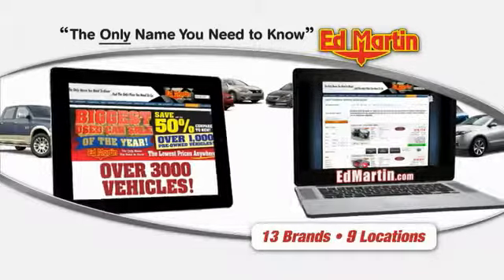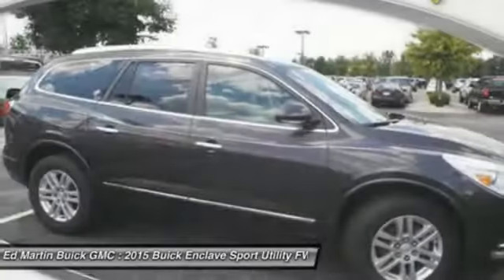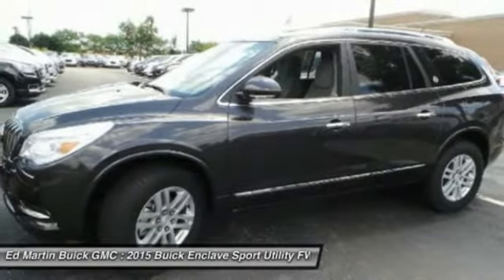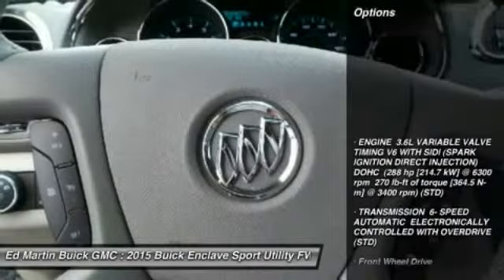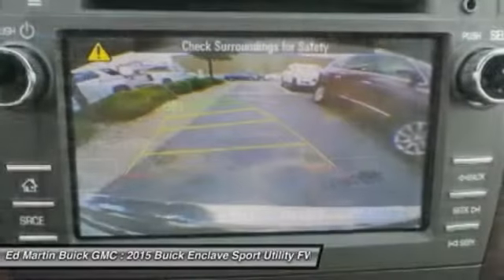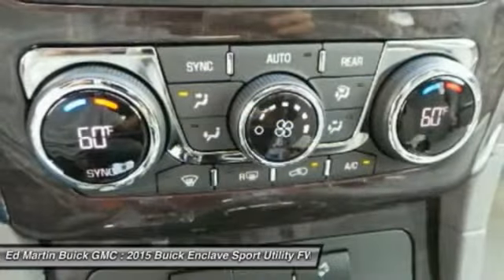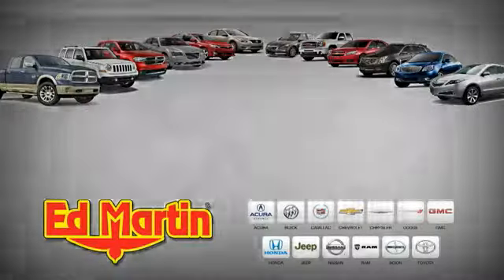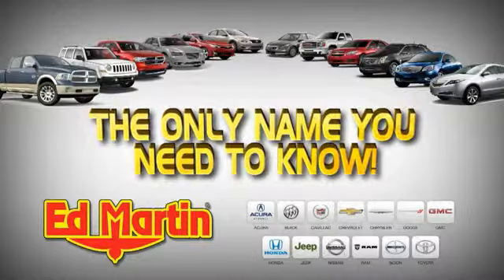2015 Buick Enclave 550861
2015 BUICK ENCLAVE Carmel, IN
Stock# 550861

Take a seat in the 2015 Enclave and you instantly notice the sense of openness. A ?low and away? instrument panel keeps controls within easy reach. Leather-adorned seating, warm wood tones and brushed chrome accents give a sophisticated polish to the interior. And three rows of first-class seating ensure your passengers are feeling their best. Think a crossover that's spacious on the inside has to look bulky on the outside? Guess again. The 2015 Enclave's sleek and fluid profile belies three generous rows of seating and storage, while design details like chrome accents and blue-accented signature LED lighting elevate its eye-catching exterior. Overprotective? You've met your match in the Enclave. Optional technologies like Side Blind Zone Alert with Rear Cross Traffic Alert, Forward Collision Alert and Lane Departure Warning help prevent accidents before they occur. And the industry's first front center air bag is one of seven in total and offers a new level of confidence to safety. Brains or beauty? The Enclave offers both. Buick IntelliLink+ connects you to friends and family hands-free. Opt for Bose audio or the rear-seat entertainment system to keep passengers enthralled. And keep out of the cold while your Enclave heats up with remote engine start. Don't let its sleek exterior, generous space and inviting cabin fool you ? the Enclave knows how to perform. Its six-speed, 288hp 3.6L V-6 engine is powerful and efficient. Dual-flow dampers in the suspension improve handling and reduce noise and vibration.

ENGINE 3.6L VARIABLE VALVE TIMING V6 WITH SIDI (SPARK IGNITION DIRECT INJECTION) DOHC (288 hp [214.7 kW] @ 6300 rpm 270 lb-ft of torque [364.5 N-m] @ 3400 rpm) (STD), TRANSMISSION 6- SPEED AUTOMATIC ELECTRONICALLY CONTROLLED WITH OVERDRIVE (STD), Front Wheel Drive, Power Steering, Aluminum Wheels, Tires - Front All-Season, Tires - Rear All-Season.